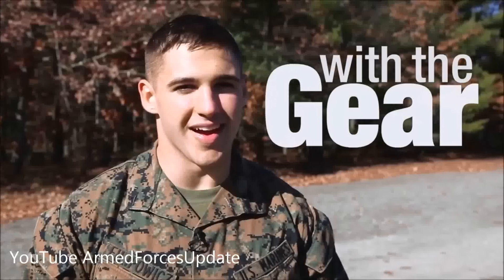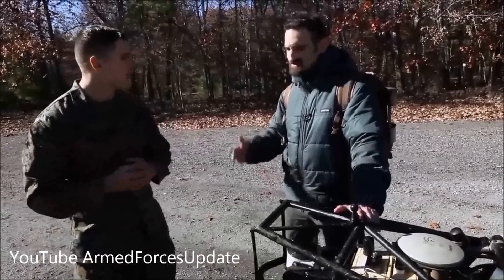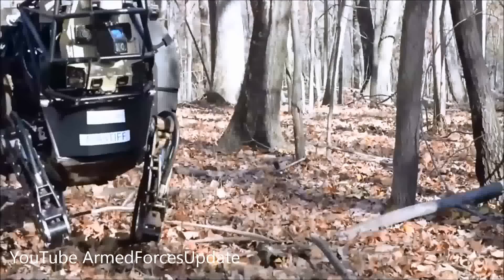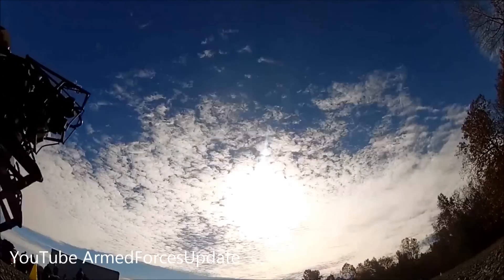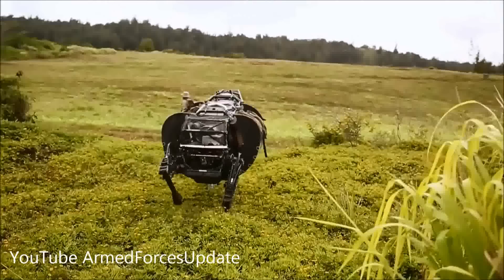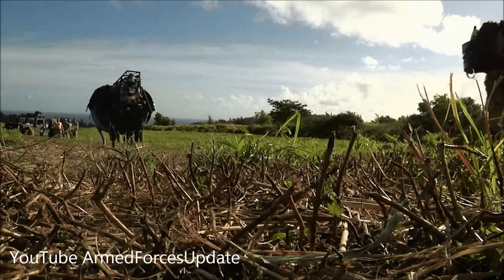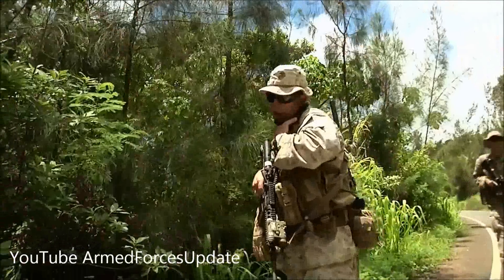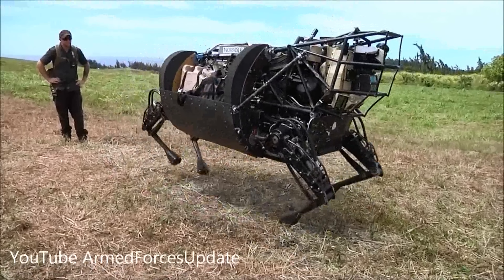MOST BRUTAL US Military Drill for Robot Dog Technology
The Most Brutal training for US Military robot dog technology to help US Military soldiers.
KAHUKU TRAINING AREA, Hawaii -- The Legged Squad Support System has taken five years in concept developed by Boston Dynamics and $2 million to create. It is now being thrown into the heart of Kahuku Training Area – completely controlled and field tested by five young Marines from India Company, 3rd Battalion, 3rd Marine Regiment.

The LS3 is a robotic mule, capable of traversing rugged terrain with Marines while carrying much of their load. It is programmed to follow an operator and detect large terrain objects to maneuver around.

The testing for the LS3 is being observed by the Marine Corps Warfighting Lab during the Advanced Warfighting Experiment as part of Rim of the Pacific 2014, a military multilateral training event featuring 22 nations and roughly 25,000 people.

Lance Cpl. Brandon Dieckmann, a native of Las Vegas, remembers watching clips of the LS3 on Youtube before he joined the infantry. He said he never would have guessed he would be chosen to operate the machine, which has been affectionately nicknamed “Cujo” by his company.

“The reality (is that it's) a walking robot and quadrupedal robotic legs are something that can be done (stood out to me),” Dieckmann said.

“They randomly chose us to operate it, probably because I wear glasses.”

The Marines used “Cujo” to conduct resupply missions to the various platoons around the training area. The LS3 brought water to service members in terrain difficult to reach by all-terrain vehicles.

“I was surprised how well it works,” Dieckmann said. “I thought it was going to be stumbling around and lose its footing, but it’s actually proven to be pretty reliable and pretty rugged. It has a bit of a problem negotiating obliques and contours of hills.”

The LS3 is being used as a logistical tool during RIMPAC as opposed to a tactical tool, due to its loud noise during movement and problems traversing certain terrains.

“I’d say 70 to 80 percent of the terrain we go through, it can go through,” Dieckmann said. “There are times when it is going to fall over, but most of the time it can self-right and get back up on its own. Even if it doesn’t, it can take one person to roll it back over. The way it is designed is that you can easily roll it back over.”

However, the robotic mule is still in development. Dieckmann said creating more space within the LS3 for equipment, like heavy weapons systems, would be beneficial for quicker movement in a field or combat environment.

Some of the Marines have grown attached to Cujo. In particular, Pfc. Huberth Duarte, an infantryman with India Co., 3/3, and an operator for the LS3, says the robotic mule has become like a dog to him. He also mentioned the controls are simple to learn and have joy sticks. He said it “feels like playing Call of Duty.”

Putting the LS3 in the hands of young Marines is vital to the development of the program, said Ben Spies, a contractor with Boston Dynamics observing the AWE.

“We give the military hands-on so we can see what they will use it for instead of putting it in a parking lot,” Spies said. “This is the first time we put the LS3 in a training environment like this. They push it to the max. It helps us develop it more, because right now, only the engineers have it.”

Dieckmann also said he looks forward to seeing future developments of the program.

“It would pretty crazy to see a later version of it 15-20 years down the line and be able to say I was one of the first groups that tested it and brought it to the field on one of the bigger training exercises,” Dieckmann said. “It’s pretty surreal.”

Video Description Credit:  Sgt. Sarah Anderson

Video Credits:  Cpl. Matthew Callahan, Sgt. Sarah Anderson, Gunnery Sgt. Jeremy Vought, Sgt. William Holdaway, Cpl. Clayton Filipowicz, Cpl. Christofer Baines, Kyle Olson and Master Sgt. Ryan Kruse

Thumbnail Credit:  Sgt. William Holdaway Modified by ArmedForcesUpdate

Derivative Works ArmedForcesUpdate